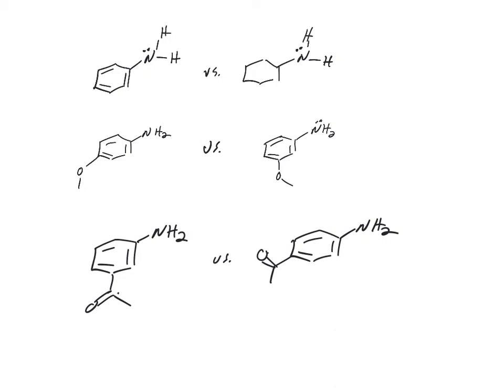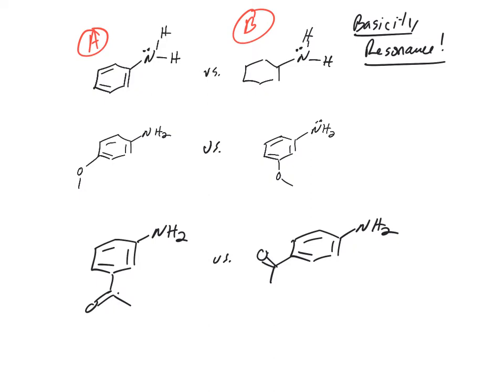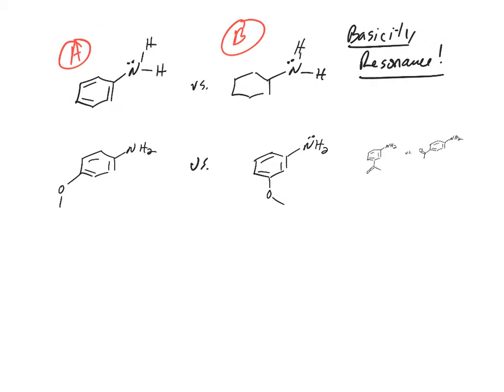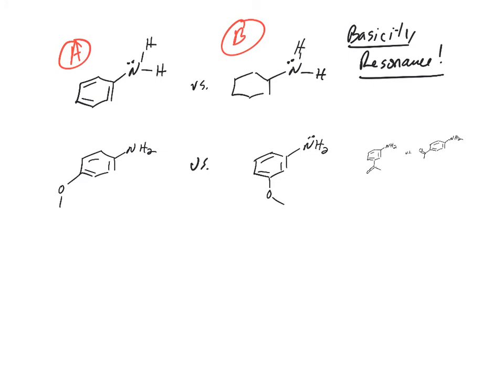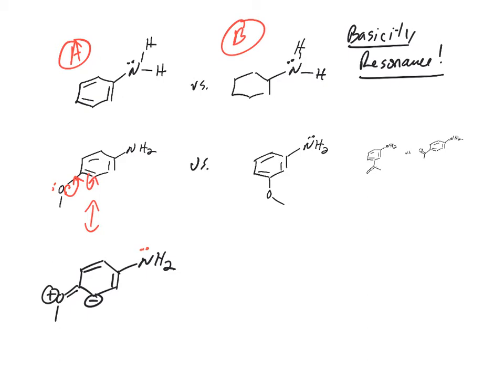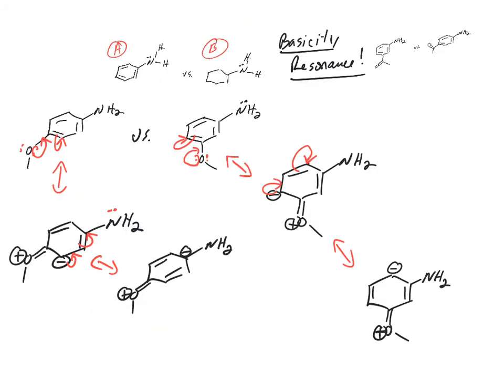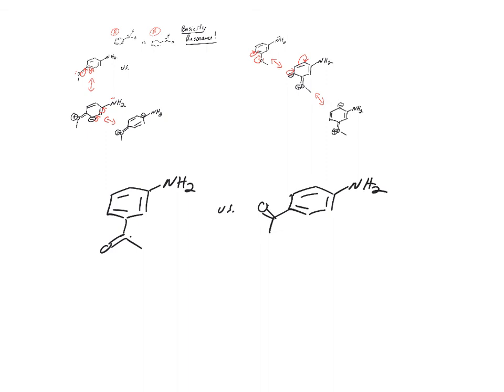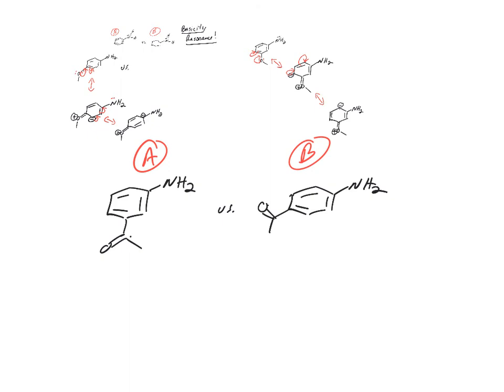Basicity of aromatic amines-resonance